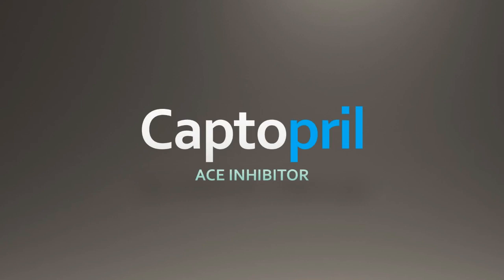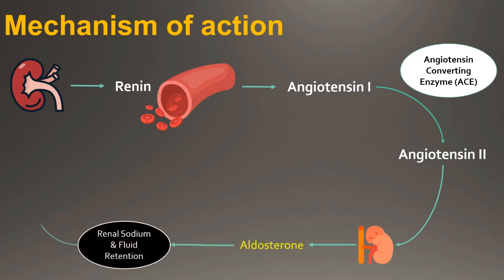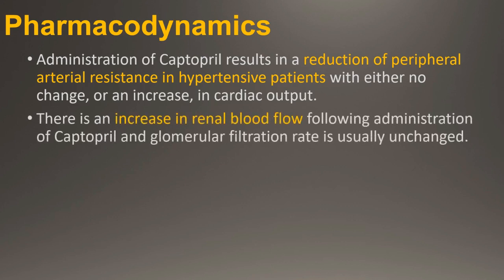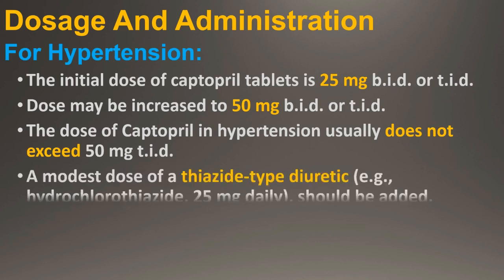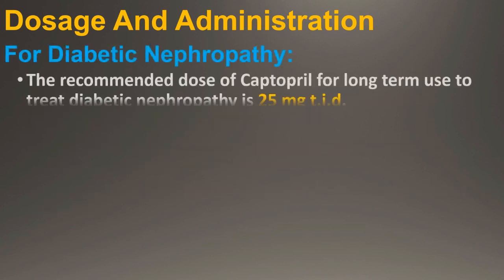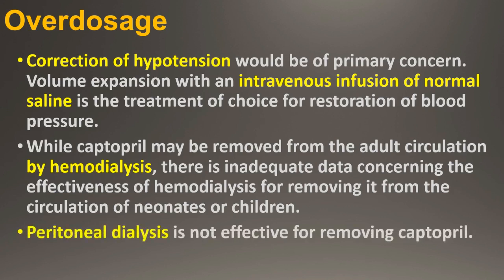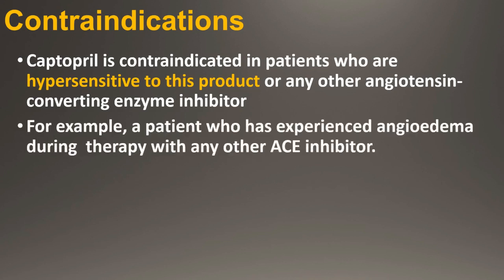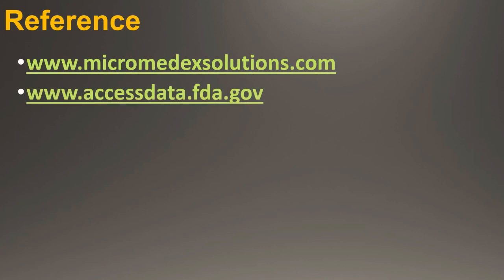All you need to know about Captopril | ACE Inhibitors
Captopril is an angiotensin-converting enzyme (ACE) inhibitor used in the therapy of hypertension and heart failure.

0:00 Introduction
0:45 Black Box Warning
1:03 Mechanism of action
2:44 Pharmacokinetics
3:33 Pharmacodynamics
4:26 FDA Labelled Indications
4:53 Dosage & Administration
8:35 Over dosage
9:10 Adverse effects
10:00 Contraindications
10:23 Major drug interactions
12:00 Patient Counseling
12:35 Reference